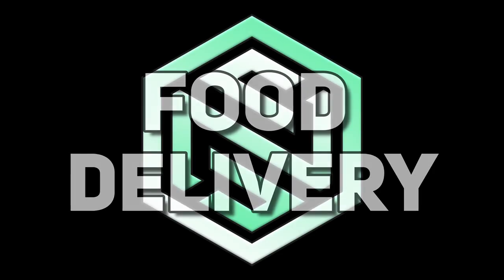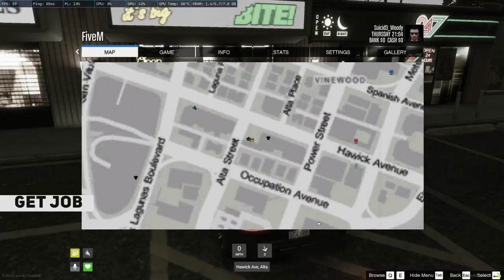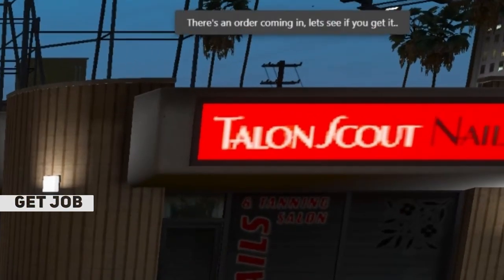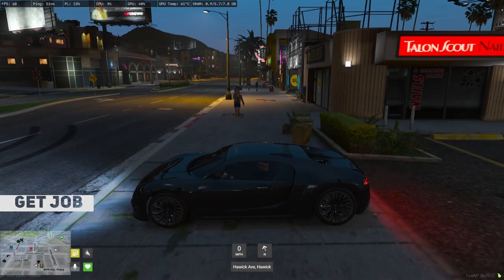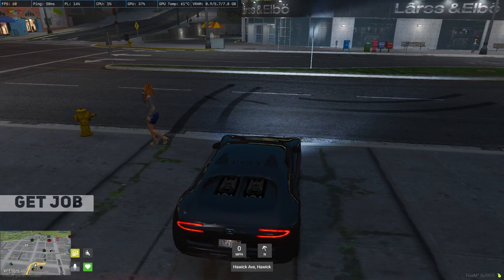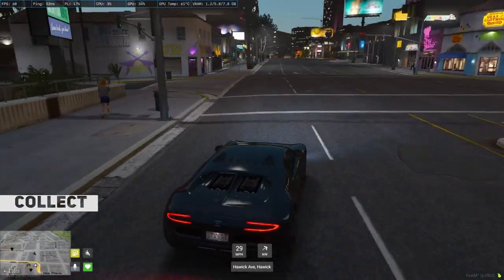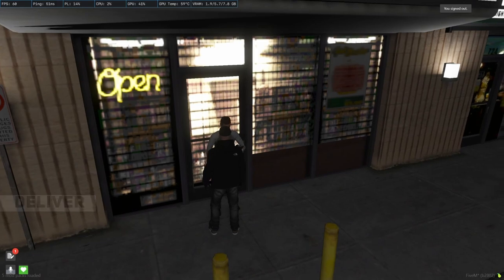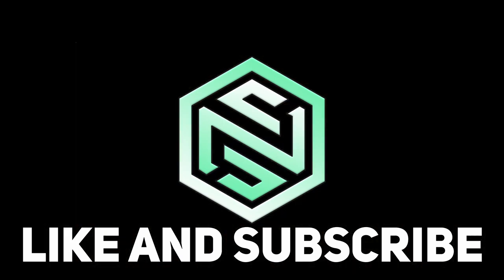Food Delivery Job - Scora Network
Tutorial on how to do the Food Delivery Job in ScoraNetwork RP